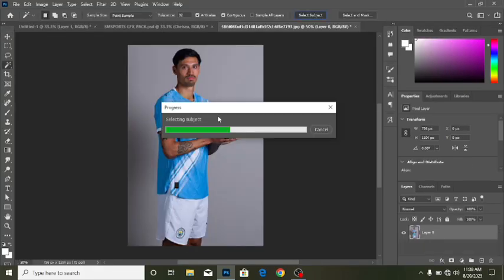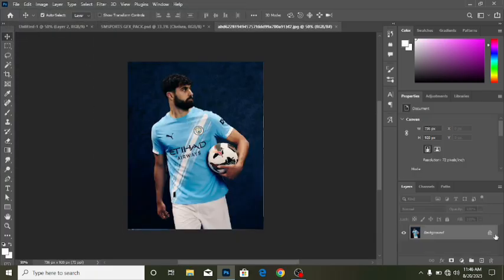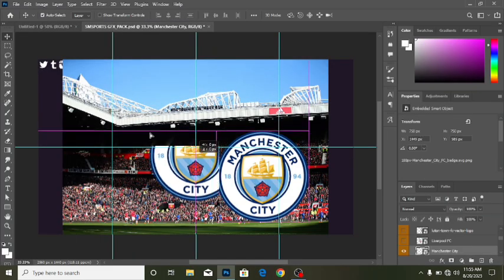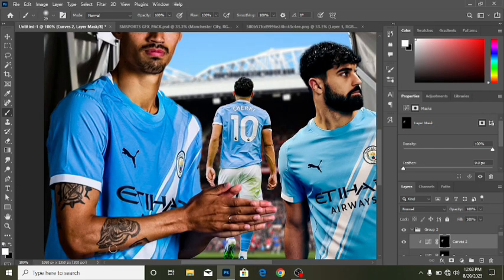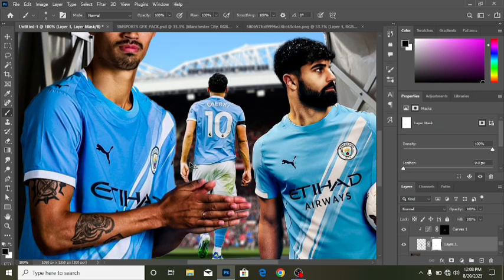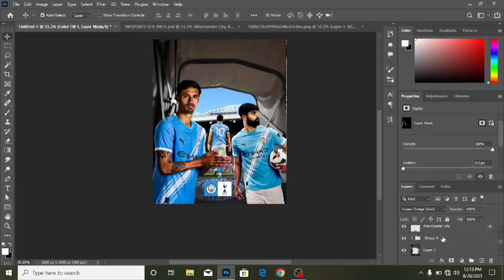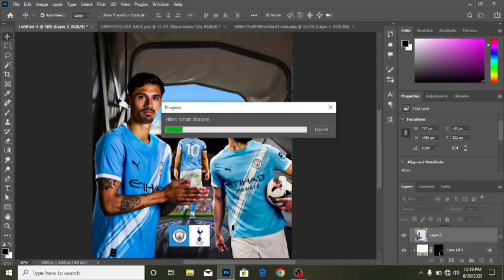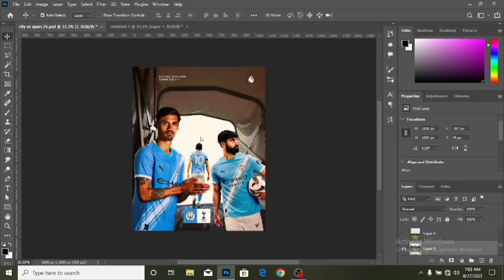Matchday Poster Design Tutorial | Man City vs Spurs | Photoshop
Learn how to design a professional matchday football poster in photoshop featuring Manchester city vs Tottenham Hotspur.
This tutorial is perfect for beginners who want to improve their football poster design skills.

In this video you'll learn:
- how to set up your canvas
- creative layout techniques
- blending images and effects
- adding match details professionally.